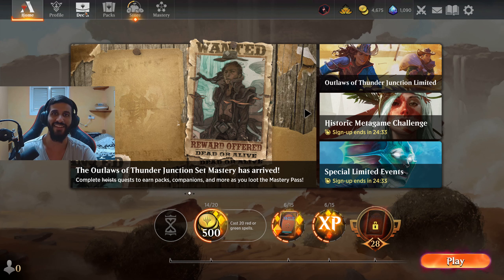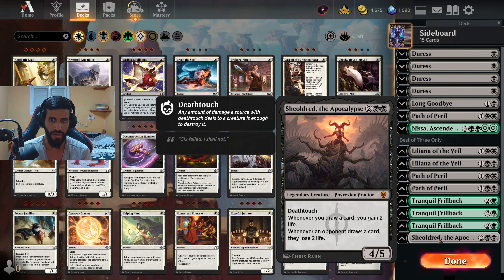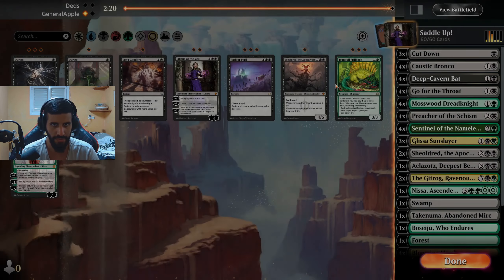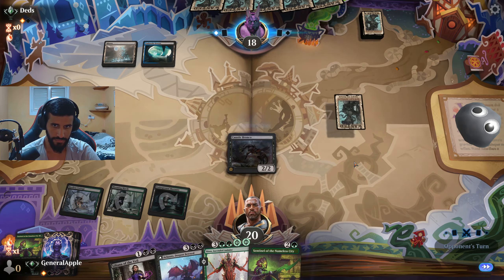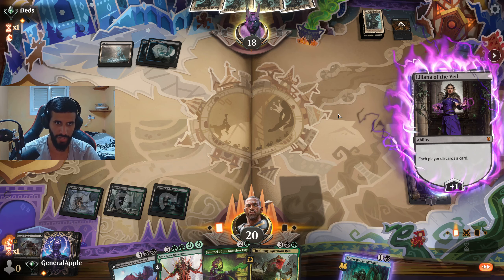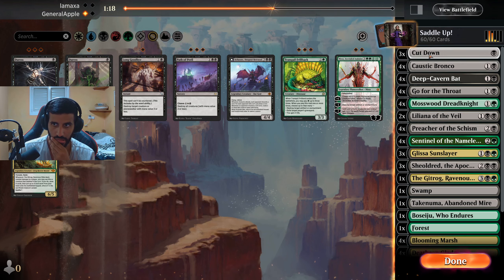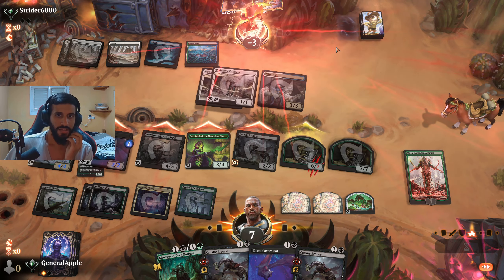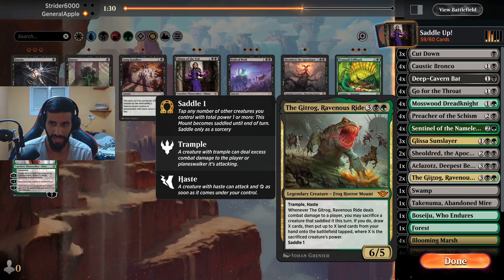Ride Or DIE! Golgari Midrange Is Better Than Ever! - MTGA [Ranked Standard BO3]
Time Stamps:
0:00 Intro
0:13 Decklist
6:27 Game 1 (Dimir Poison)
18:23 Game 2 (Boros Angels)
30:24 Game 3 (Bant Detective)
37:09 Outro

Hello everyone!
Welcome back to another MTGA video!

I love card games and build my own decks, I only play competitive and try to climb as high as I can.